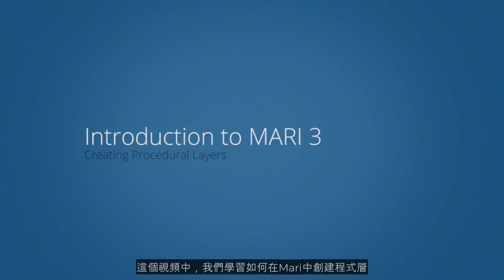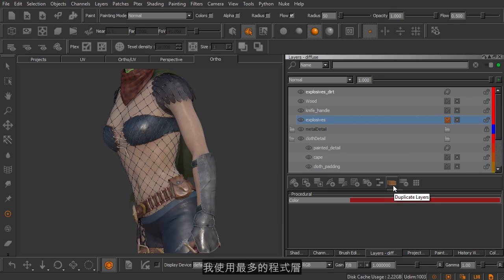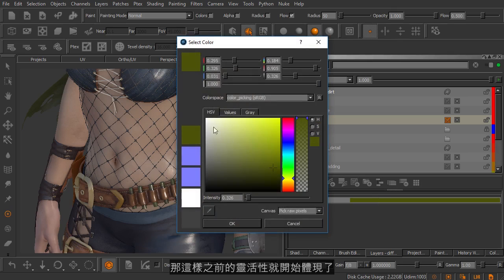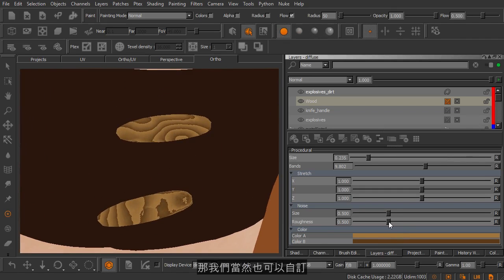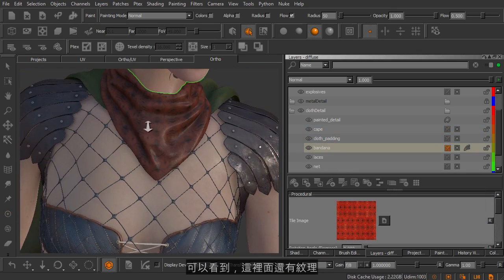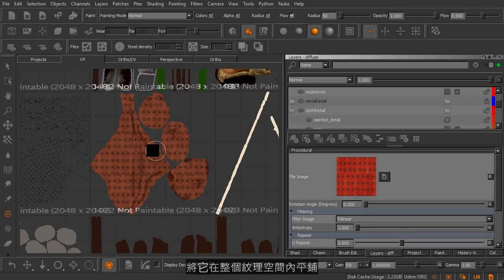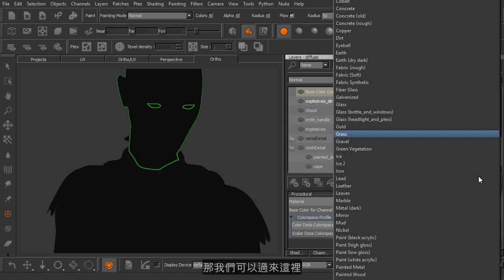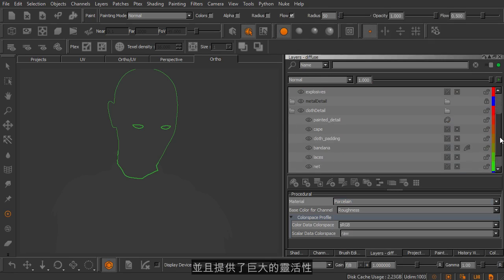MARI 入門教程第2季： 第5集 創建程式化層 | 中文教程